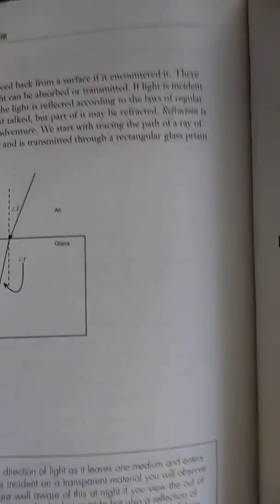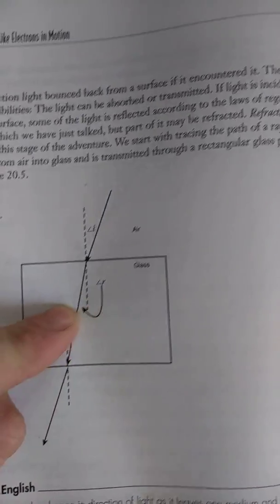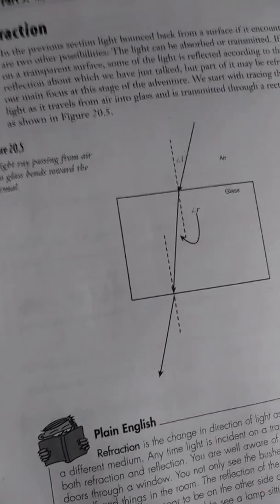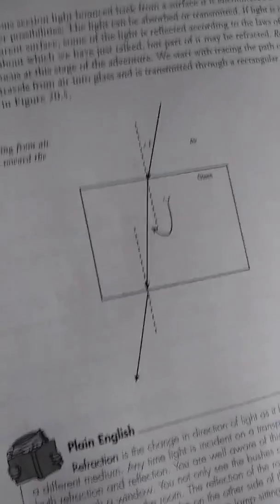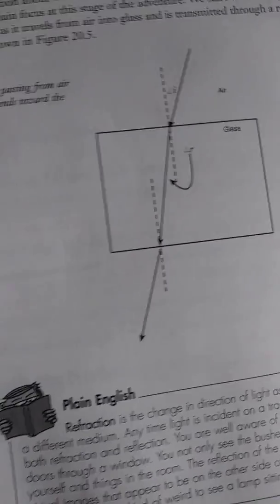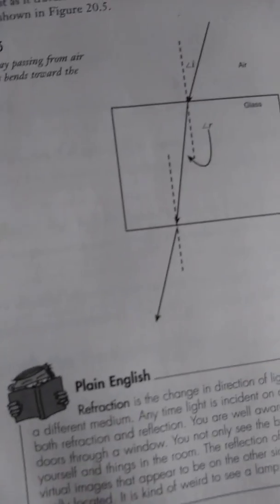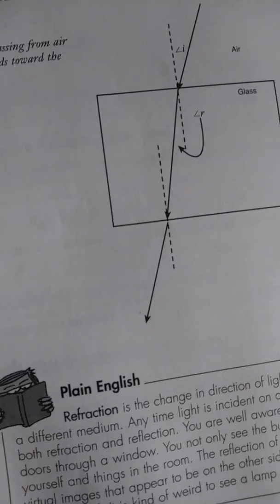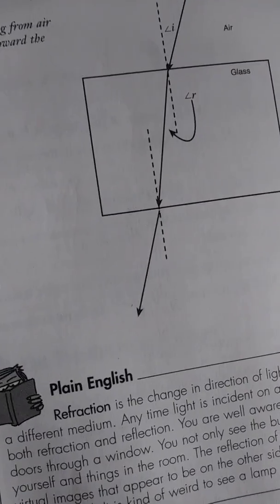Refraction and Reflection in Physics..Making something appear... or disappear using Physics!